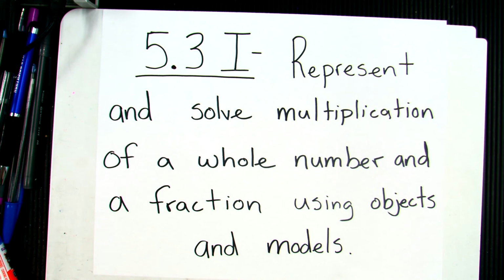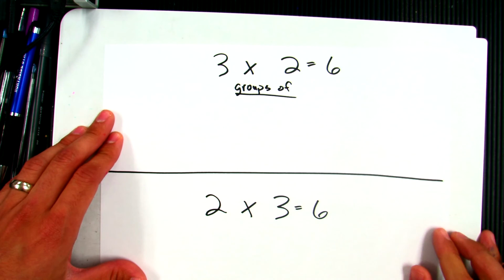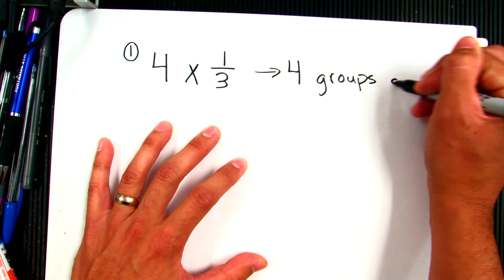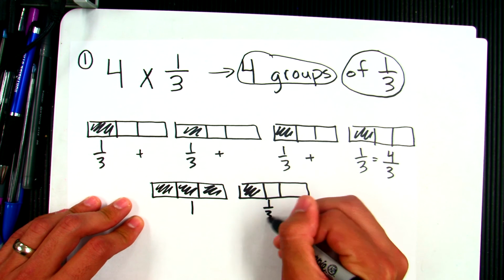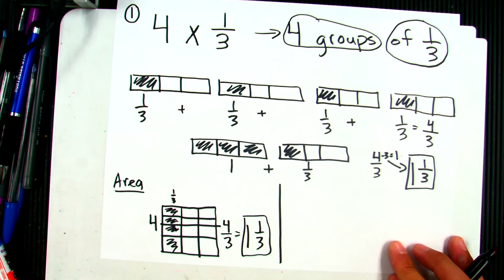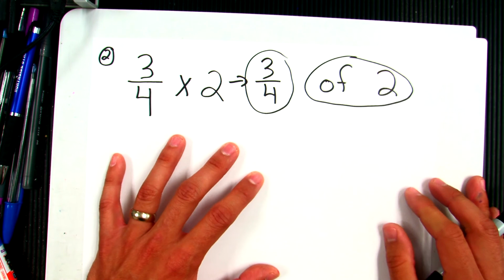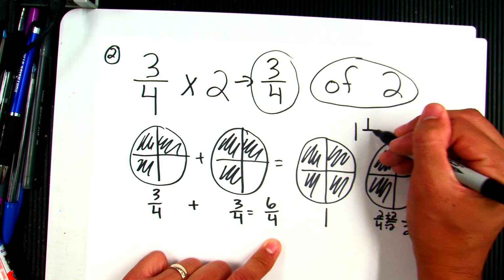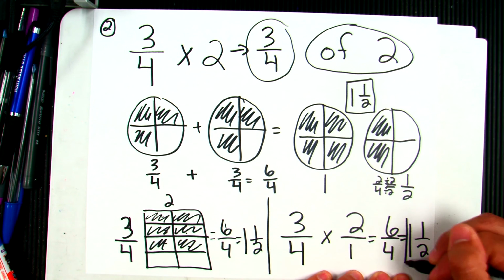Multiplying with Fractions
In this video I will show you how to multiply fractions and whole numbers.